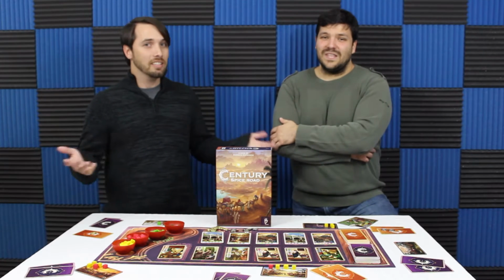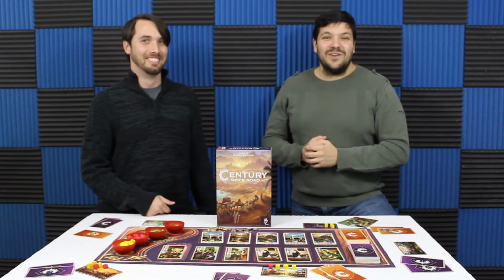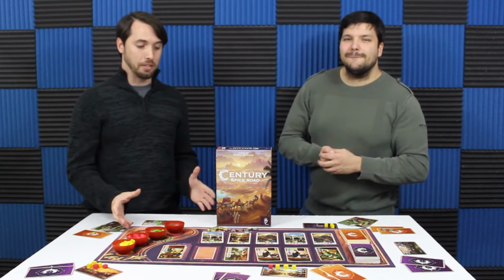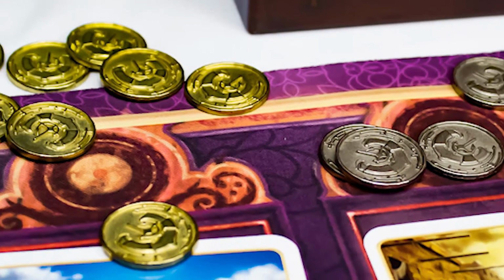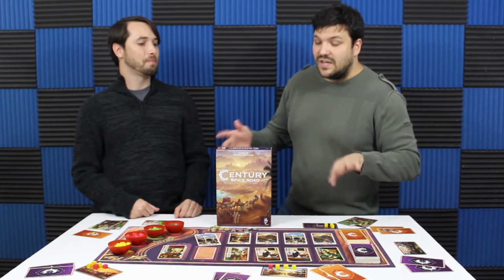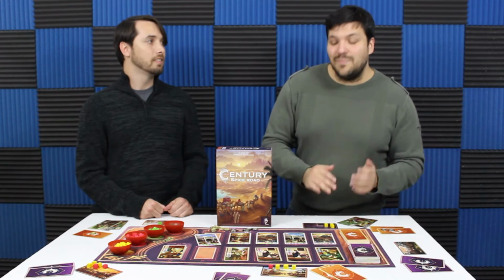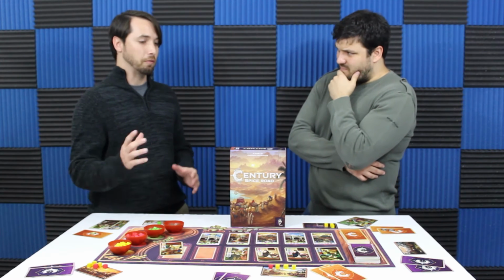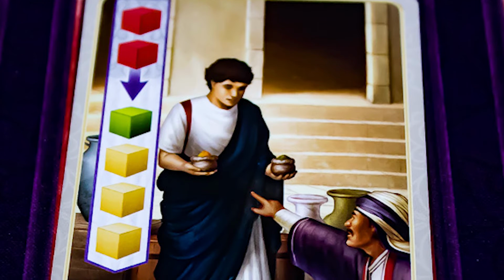Century Spice Road - Our Thoughts (Board Game)